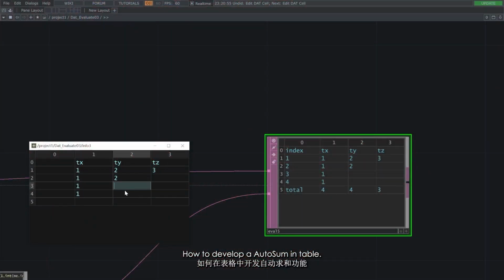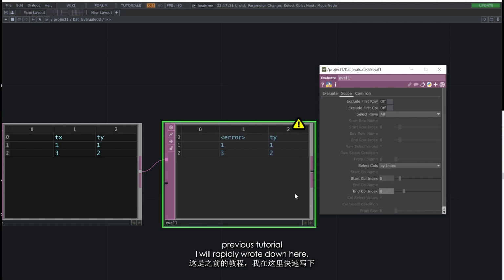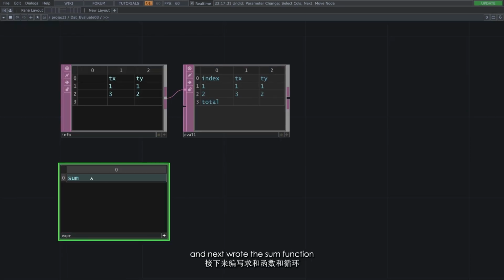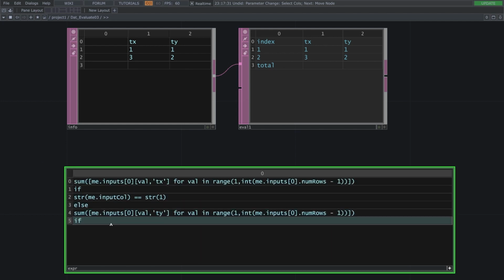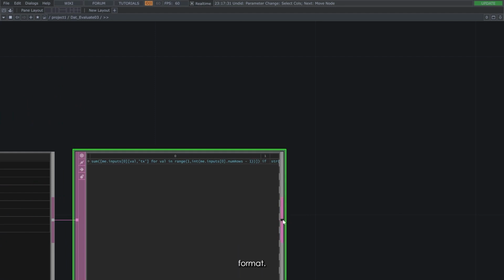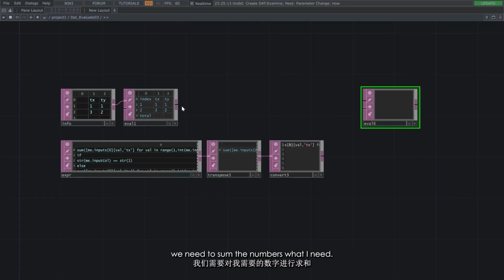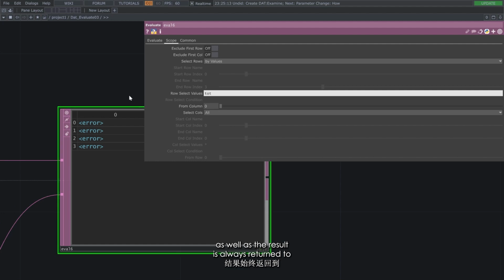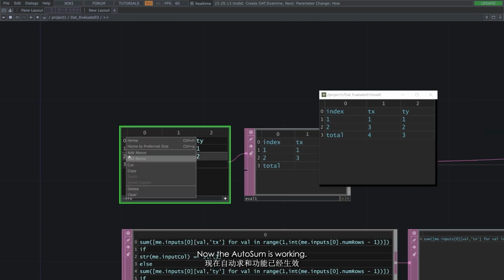TouchShortLearn04 - How to develop a AutoSum in table.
{TouchShortLearn -How to develop a AutoSum in table. }

Design, Program, Edit - Wingto

Cover made with DALL-E: {
machine with more wires, art by Rinko kawauchi, in the style of naturalistic poses, aggresive eyes, soft light, clear water, photography, analog film, super detail, dreamy lofi photography, colorful, volumeteric lighting, shot on fujifilm XT4 8k.